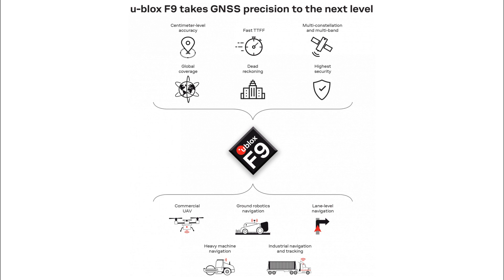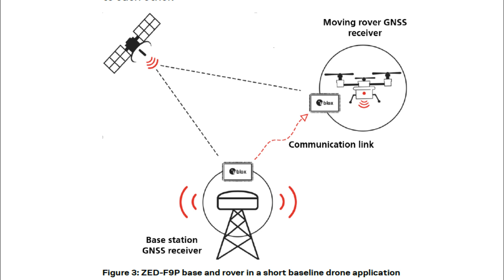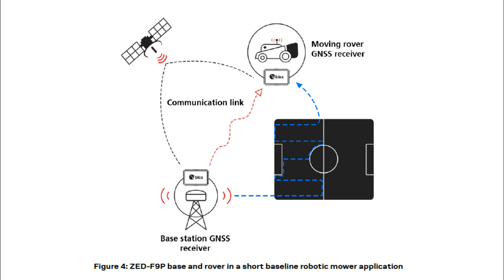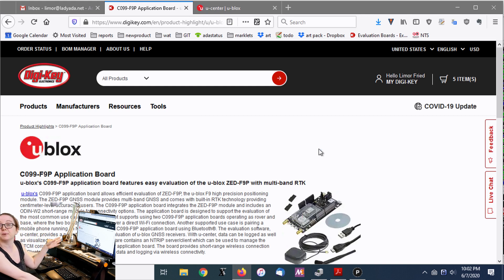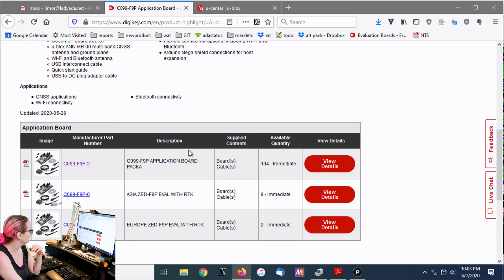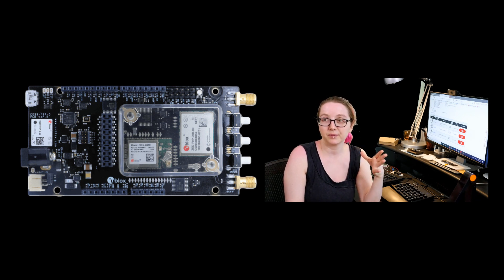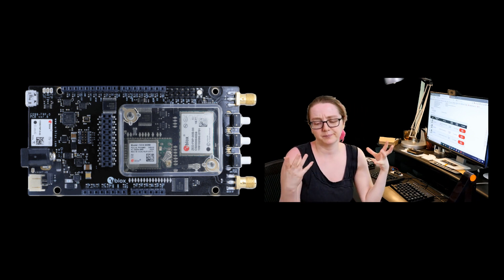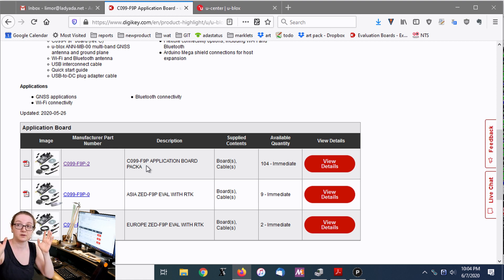EYE ON NPI - u-blox C099-F9P Application Board for ZED-F9P GNSS RTK Module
This weeks' EYE on NPI is more like EYE to the SKY, as we feature u-blox's low cost GNSS RTK eval/application boards. Digi-Key has plenty of stock of u-blox ZED-F9P eval boards which are a fully-featured RTK application boards with a GNSS RTK module, WiFi module, Arduino-compatible headers, multiple power options including LiPoly charging, and easy-to-use configuration software. The price is under $250, bringing a multi-node RTK setup within many engineer's budgets.

RTK is a pretty interesting technology that has developed over the last few years, but even we had to do some research to understand it. GNSS stands for Global Navigation Satelite System, which for most people is synonymous with GPS - the American GNSS. There are some other, newer, GNSS's like GLONASS (Russian) and Galileo (EU).

Now, GPS and GNSS receivers are super common and inexpensive, you can pick up a fully-integrated GPS module like the SAM-M8Q for about $13, it even comes with an tuned path antenna. These little receivers work very well for outdoor location identification, and they work anywhere in the world. There is one drawback that folks bump into when using GNSS - and that is the precision of location. Even if you are in the middle of a field, and you've got a perfect view of the clear sky, GNSS accuracy is around 3 meters / 10 feet. Which is pretty good for a $13 module, and for general navigation and asset tracking, 10 feet is a fair tradeoff.

For some applications, like autonomous cars or agricultural equipment, surveying, or drones - 10 feet won't cut it. If the location is jumping around, it could cause the machinery to veer off course, smashing into a building or cliff or human! For these high-tech use cases, we need to boost the GPS accuracy and precision, which we can do by adding RTK.

RTK stands for Real Time Kinematics, a way of precisely determining location and orientation ... in real time! How it works is pretty amazing. We already know how GNSS works - by getting timecoded signals from 3 or more satellites that circle the globe and comparing the time code deltas, we can triangulate where were are approximately on earth. Now say we have two GNSS receivers somewhat close to each other, say within a mile. Each one is going to receive pretty similar signals, and will see the same satellites. The receivers can then perform calculations on the phase of the same signal they received, and compare the differences between them. The differences will be incredibly slight, and the measurement requires good quality sensing, because we're measuring the signal of a 1.5GHz transmission from literally space. That precision sensing is why the price of RTK has historically been in the thousands of $ to get a setup, especially since you need one base station and one+ rovers. Thanks to u-blox's engineering and market skill, they've gotten a full development kit that can be used as a standalone base station or rover for under $250!

But, if you're aware of how to best use RTK, there's some amazing use cases that have been waiting for this kind of precision orientation and tracking capability. So, if you've ever wanted to play with RTK, there's no better application board to start with, and you can pick one up today at Digi-Key, just search for  672-1110-ND on digikey.com

Don't forget you'll need two boards (unless there happens to be a public RTK base station somewhere nearby you). Then, once you're ready to integrate the ZED-F9P into your development platform, you can pick modules up at Digi-Key as well!